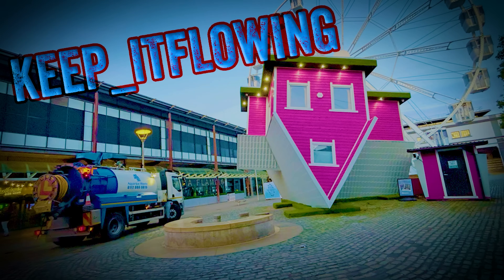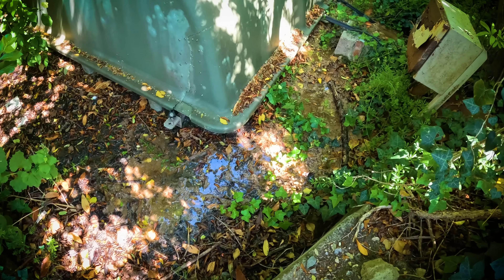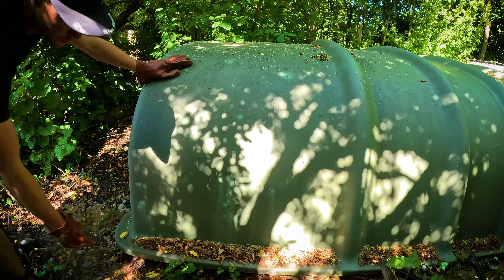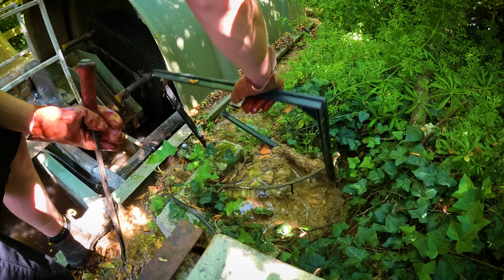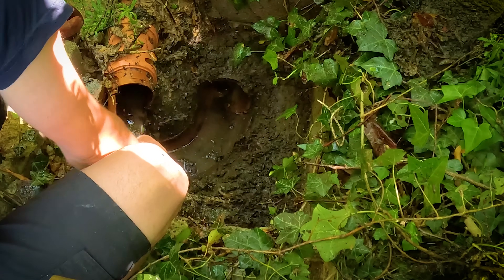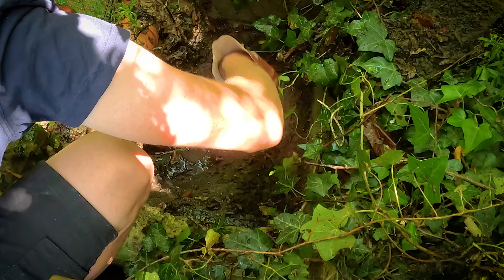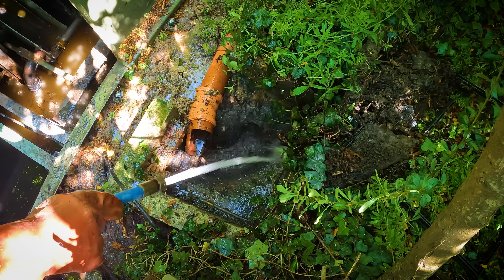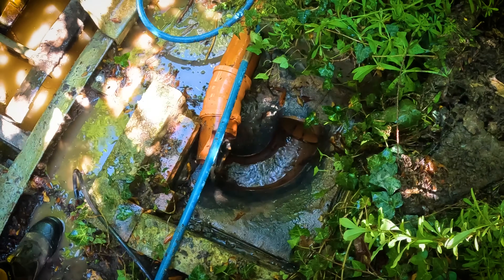What Happened To The Cover? - Bio Disk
Blocked Inlet on a Bio Disk Tank 🚫💧 Here's Why It Happened...
In this video, we uncover the cause of a blocked inlet on a bio disk tank — and it's a simple mistake. The tank cover was missing, leading to a buildup that caused the blockage. Watch to see  how I sorted it out.

Don't miss this one if you're into real-world drainage work.

Please leave a like, a comment and please subscribe to help me get this channel as big as possible also if you could turn on the notification bell that would be amazing, also you dont have to but consider becoming a member.

If anyone is interested this is some of the equipment i use for my videos.

Jetter conversions Jetter 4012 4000psi 12gpm 1/2 inch thermoplastic hose
Jetter conversions Jetter 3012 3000psi 12gpm
Warthog jet for roots & descaling
Spartan M2 Picote For Descales
Spartan 300  big blockages
Spartan 100
Spartan 718 makita
Pearpoint P540c Flexiprobe drain camera
Bosch 18v impact driver, drill and multi-tool
Titan wet vac
Maglite 2D LED Torch
VW Crafter 2020 MWB
Maxus Deliver 9
GoPro Hero 11 & 10 Black Camara
GoPro Media Mod & Light Mod
CAMBOFOTO 74"  Compact Tripod
Adobe Photoshop
Tonor TC30 USB Condenser microphone